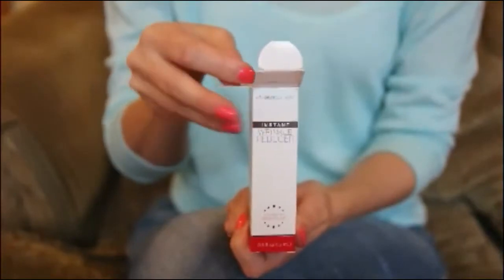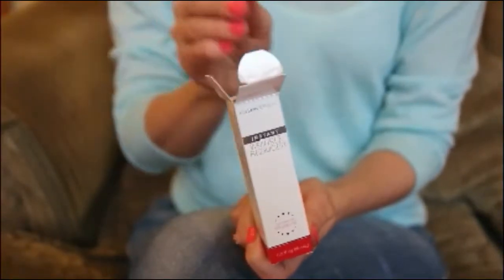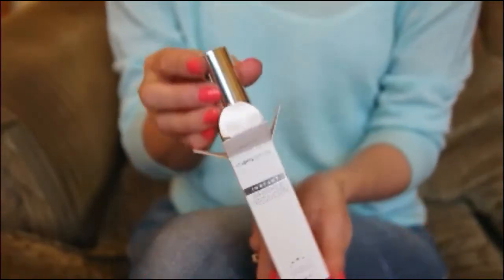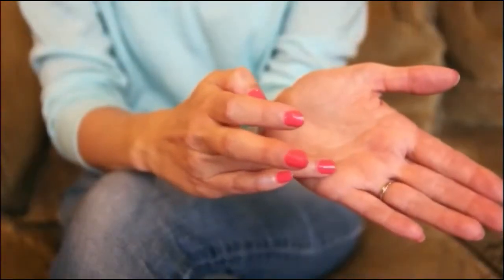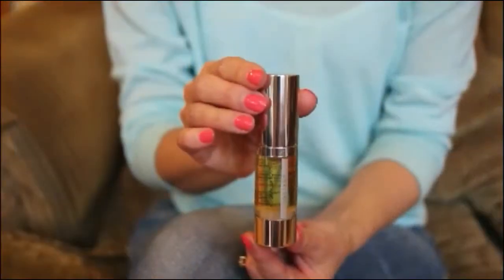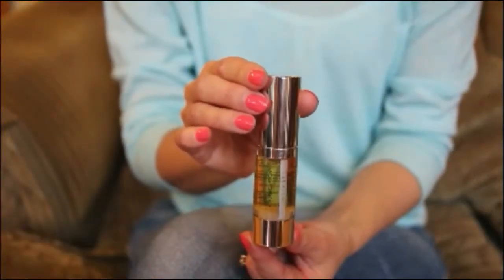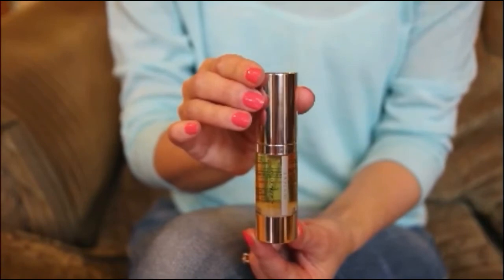Instant Facial Wrinkle Reducer Oil - Botox in a Bottle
Just call it Botox in a bottle...

We're talking about Instant Wrinkle Reducer - the topical cream with a peptide found in Botox called Argireline, which hydrates the skin and temporarily stops wrinkles from forming.